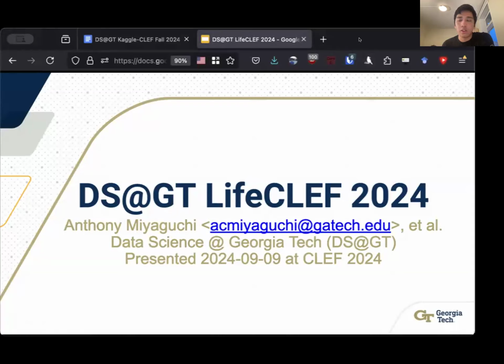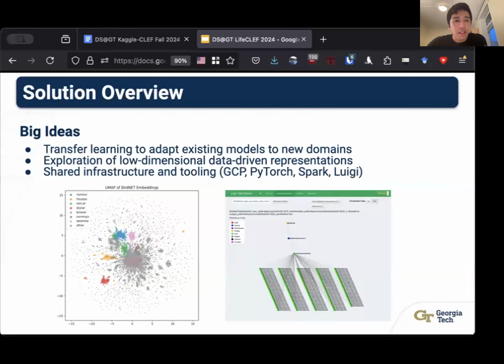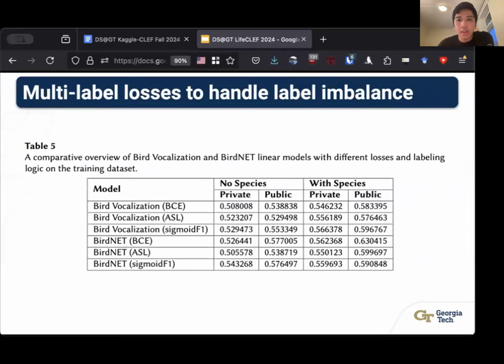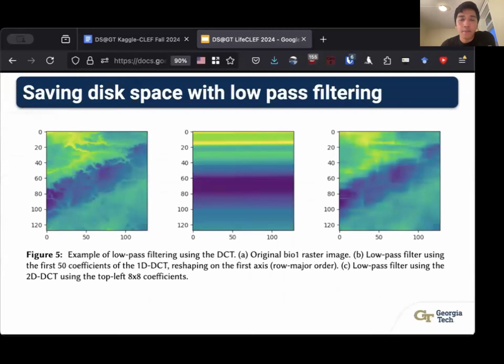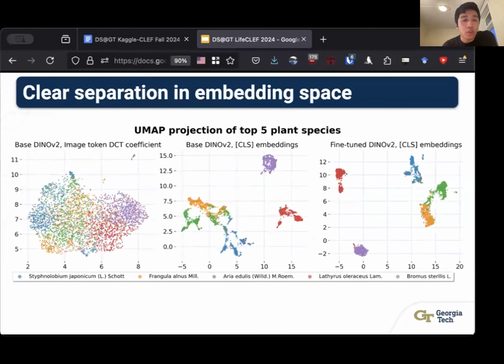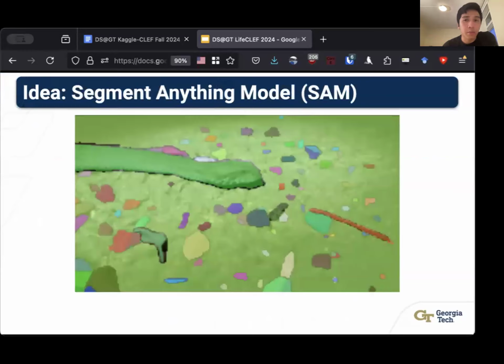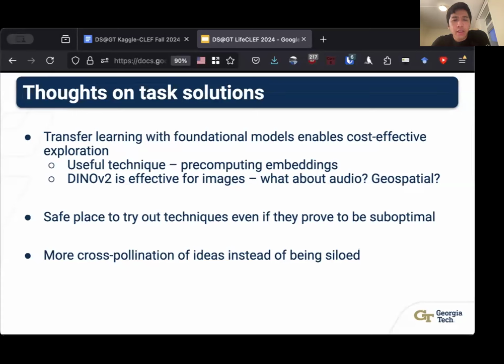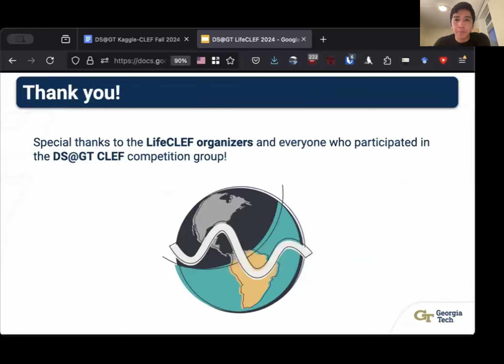2024-09-30 LifeCLEF 2024